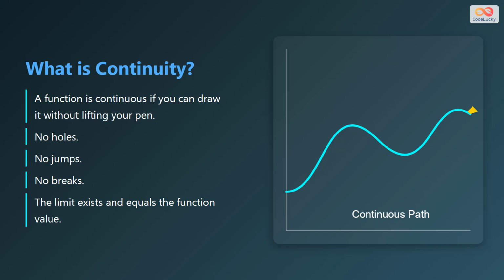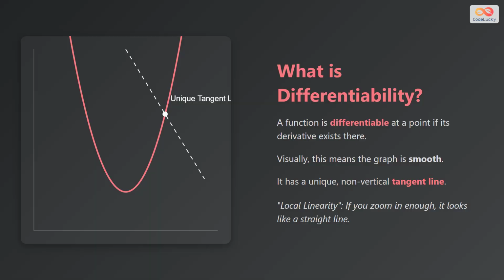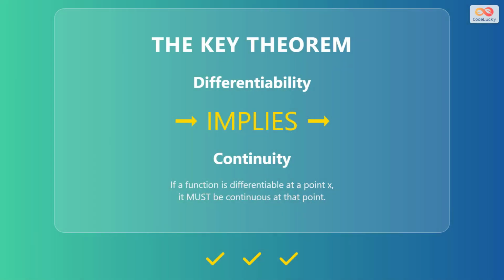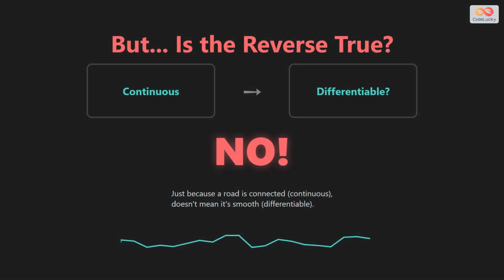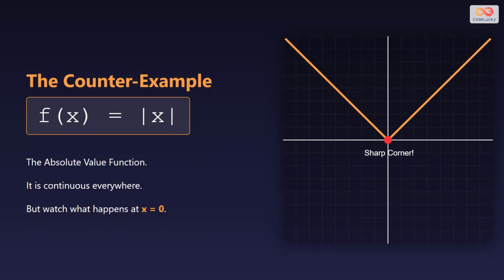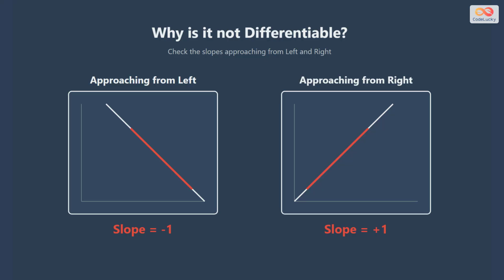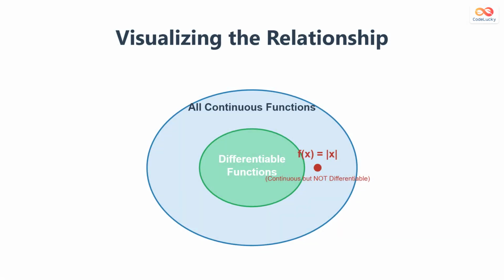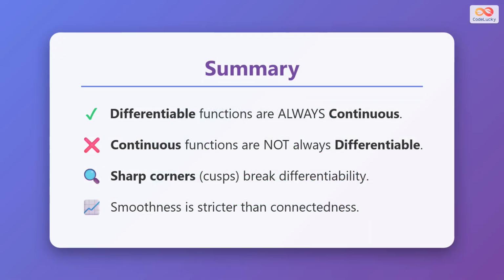Differentiability Implies Continuity: Visual Proof & Counter-Example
Confused about the relationship between Differentiability and Continuity? In this video, we break down the fundamental Calculus theorem that states "Differentiability implies Continuity" but clearly explains why the reverse is definitively NOT true. 🛑

Understanding this concept is crucial for mastering Calculus I and analyzing function behavior. We will dive deep into the definitions, showing that while a differentiable function is always continuous, a continuous function may fail to be differentiable at points where it is not "smooth".

Using clear visuals and the classic absolute value function (f(x) = |x|) as a primary counter-example, we explore:
✅ What continuity really means visually (drawing without lifting the pen).
✅ Why differentiability requires "smoothness" and a defined tangent line.
✅ The "sharp corner" problem or cusps where the derivative is undefined.
✅ How to use the limit definition of the derivative to prove non-differentiability.
✅ A Venn diagram summary of the relationship between the two sets of functions.

This tutorial is perfect for Calculus 1 students, AP Calculus AB/BC students, or anyone reviewing math fundamentals for college courses! 📐✨

Chapters:
00:00 - Introduction
00:23 - Continuity Defined
00:44 - Differentiability Defined
01:06 - The Theorem
01:26 - The Reverse Question
01:45 - The Counter Example
02:04 - Slope Analysis
02:26 - Venn Diagram
02:50 - Summary
03:10 - Outro